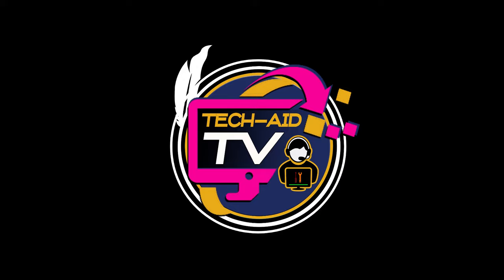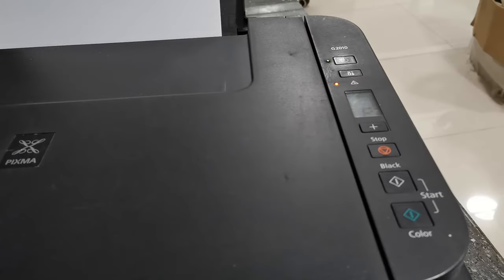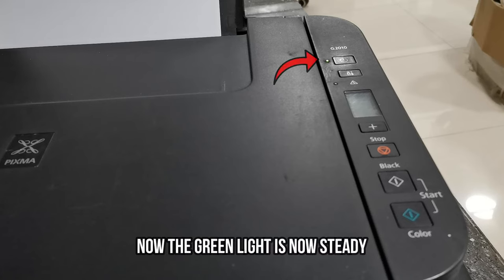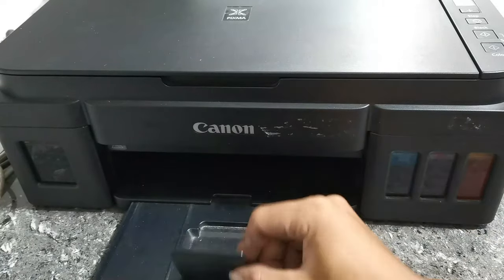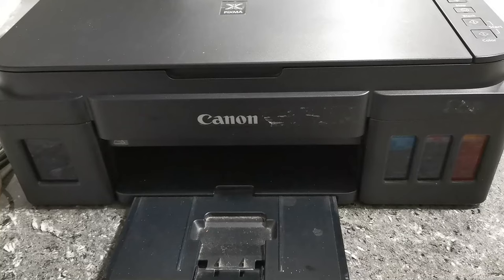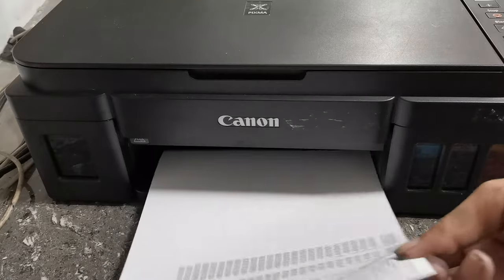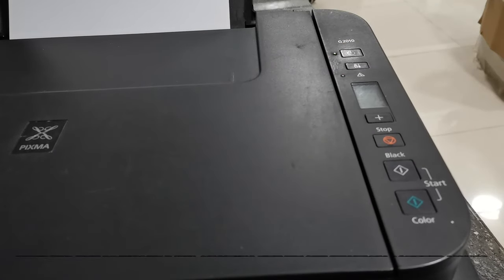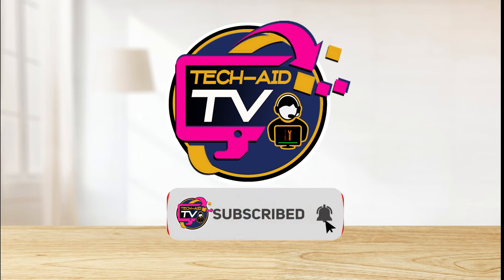HOW TO MANUAL RESET CANON PIXMA G1010 G2010 G3010 G4010 Series Fix P07 and 5B00 Error | TECHAIDTV.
Full Detailed and step-by-step tutorial on how to manually reset the Canon Pixma G1010 G2010 G3010 G4010 printer series.
100% Solution on how you can manually reset your Canon Pixma G1010, G2010, G3010, G4010 series without using any Canon Service Tool.
How to Fix Canon G2010 P07 error or 5B00 error code.

 Follow these simple steps:
1. Set the printer to Service Mode
 Press and Hold the Power button then press Stop button 6 times.
Wait for the steady Green light.
2. Press the Stop button 3 times to check the current waste ink counter value.
3. To reset the waste ink counter value.
    Press stop button 5 times.
4. Once done.
   Turn off the printer.